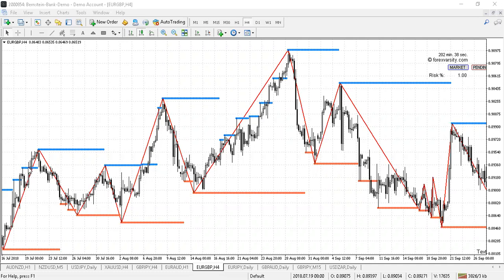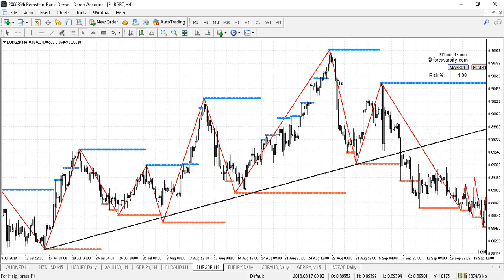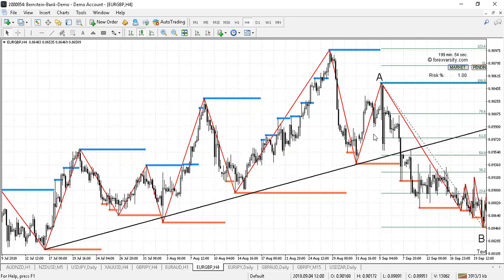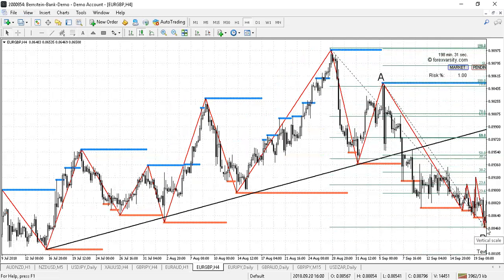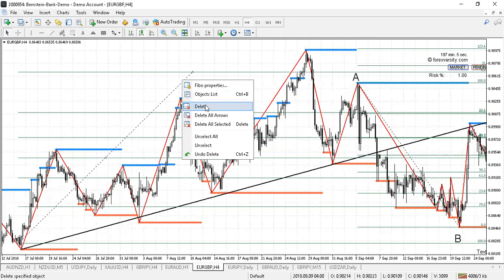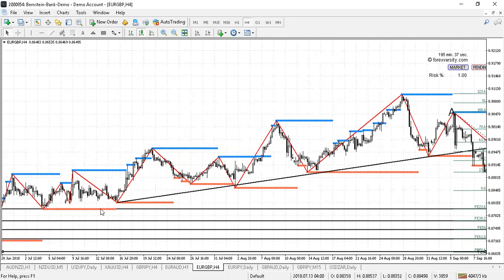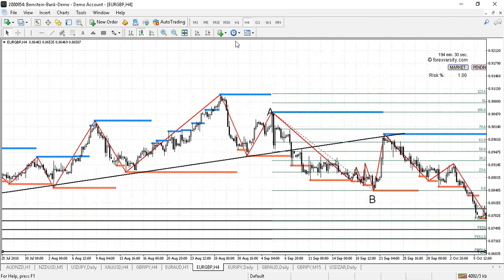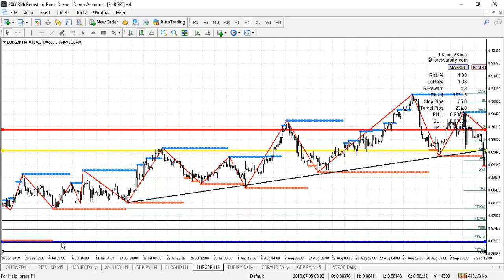Fibonnacci, Fib Convergence and Extensions